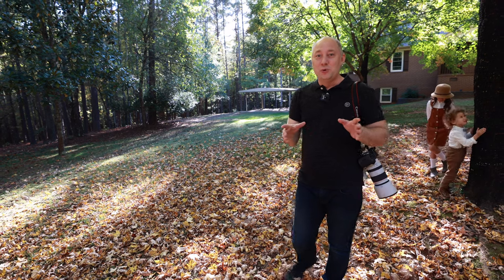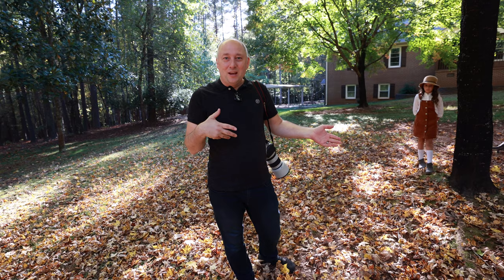Dreamy Children Photoshoot at Golden Hour. Backlit Fall Portrait Photography in Greenville, SC.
*** Currently offering Online Mentoring Sessions*** Get in touch through Instagram @bidunportraits for all details.

Modifiers:
6-Foot Softbox